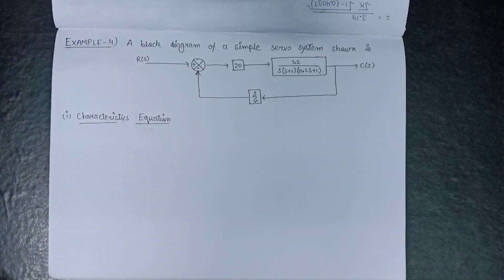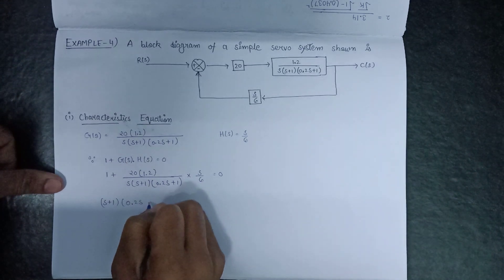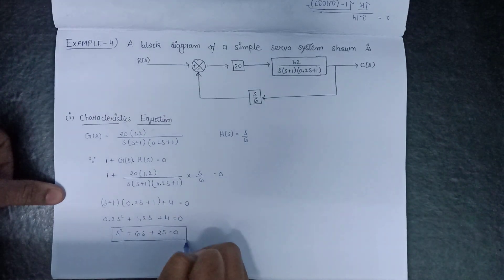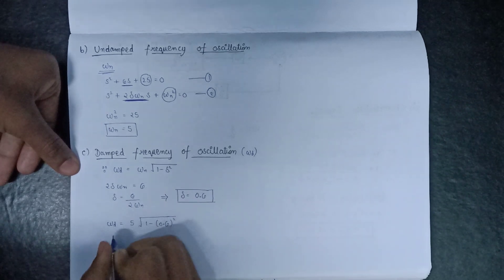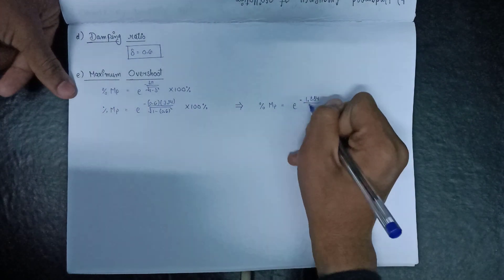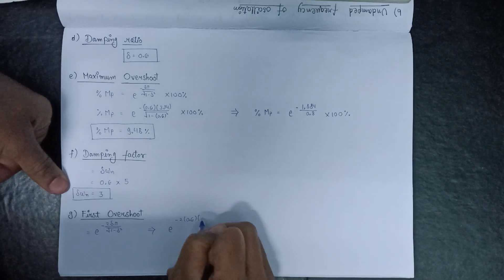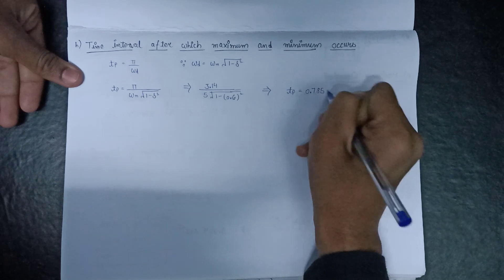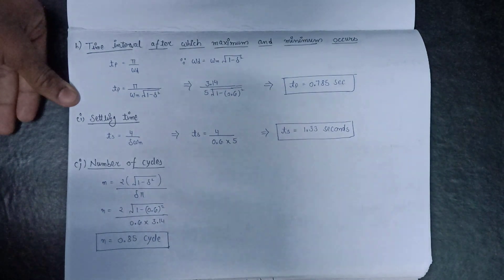Lec -3.24 Example 4 on Time response analysis | Time response analysis Problems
Example 4 on Time response analysis

time response of second order system with unit step input
time response of first order system with unit ramp input
control system engineering time response analysis of first order system